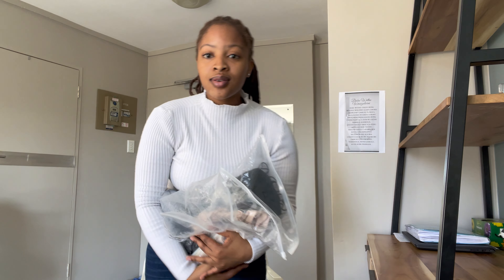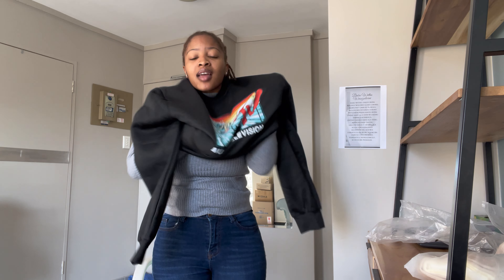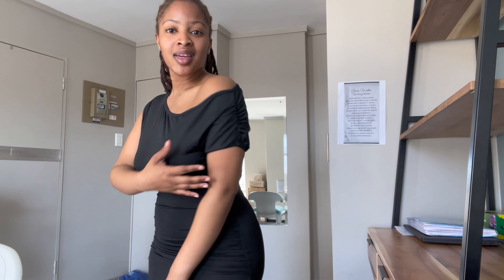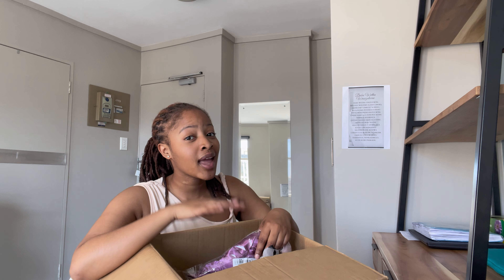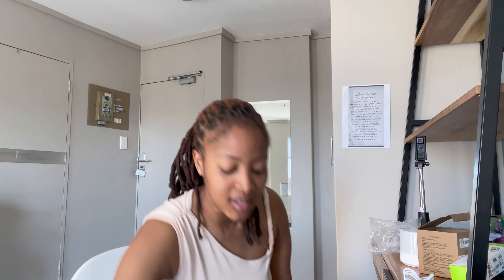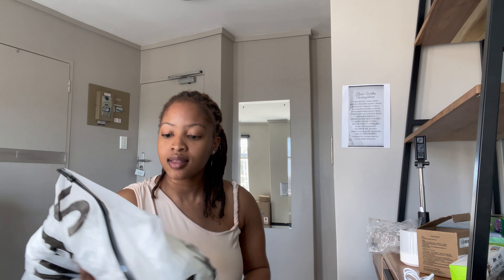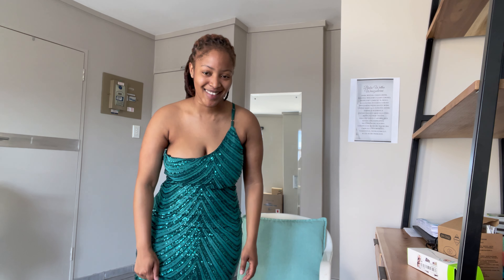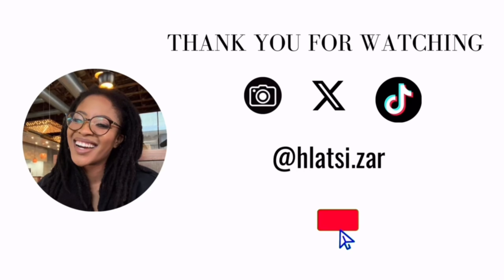VLOG: SHEIN vs TEMU | Try On Haul | Unboxing | South African YouTuber